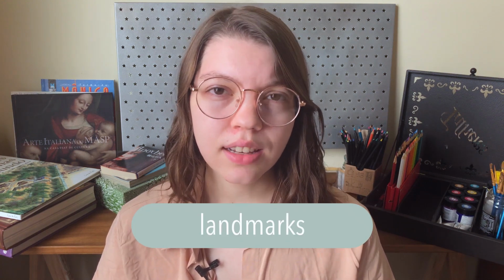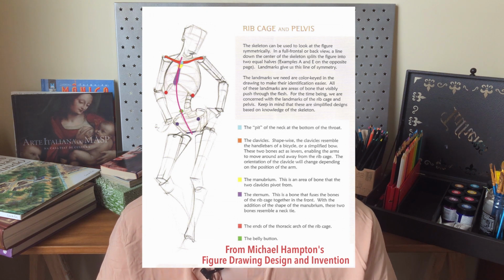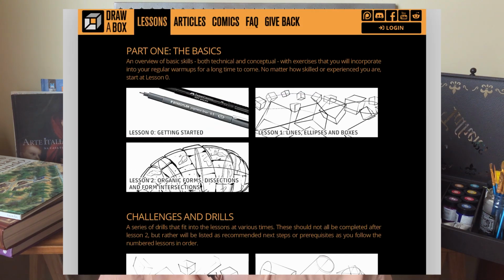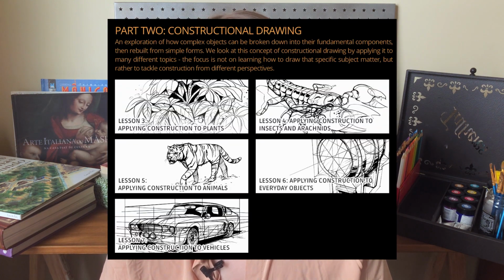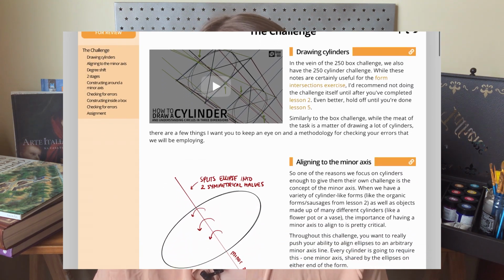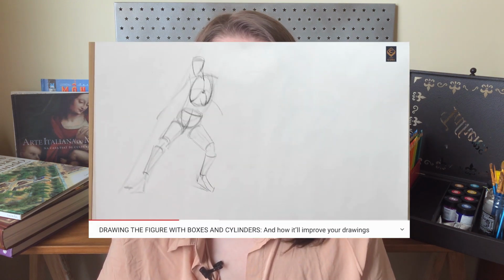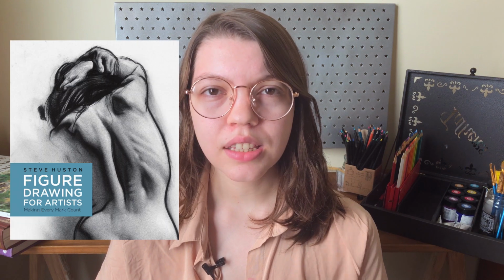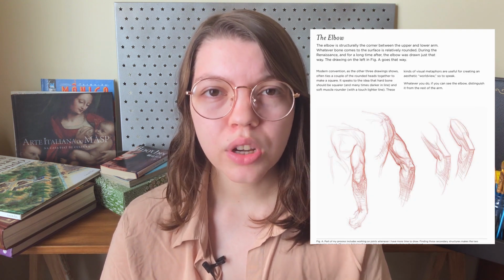HOW TO STUDY FIGURE DRAWING - FORM / Tutorial on How to Draw People #2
In this video, I'll be sharing the best resources and exercises I found that helped me learn to draw the figure. I have also written a post with more information that you can use as a reference to study
Next week's video is the exercise demonstration where I'll go more in-depth on how you can practice. There'll also be a form where you can submit your drawings and I'll give you feedback!

This is the very beginning of a how to draw series that I'm making covering how you can learn all the art fundamentals (value, portrait, animals, etc) in a smart way. You can find more information on this series over at:

- Timestamps
00:00 Intro & Overview
00:27 What Is It and Why Study It
01:03 Summary of Key Concepts
02:49 Resources I Recommend
05:05 Exercises & Practicing
08:20 Pitfalls & Troubleshooting
09:29 What Now?

Michael Hampton's Figure Drawing Design and Invention